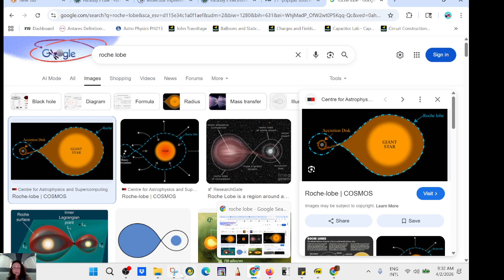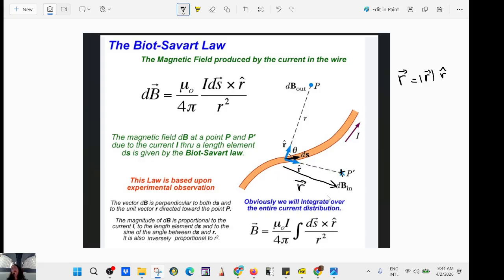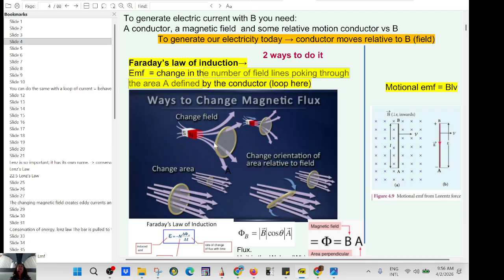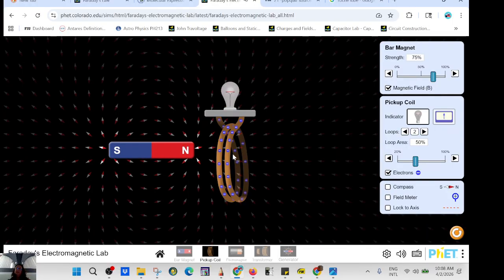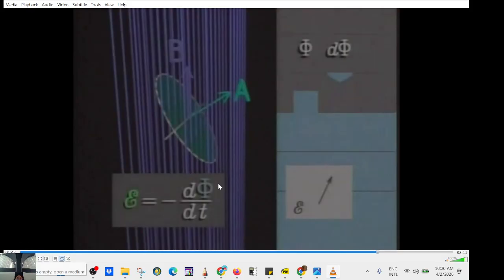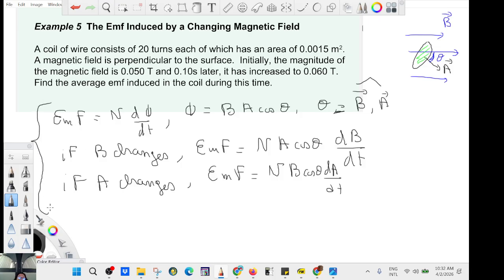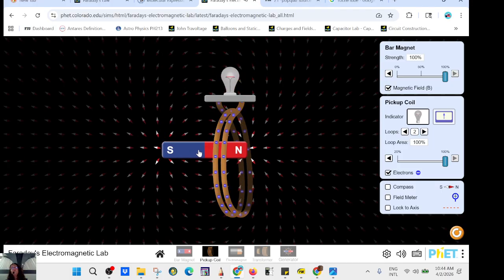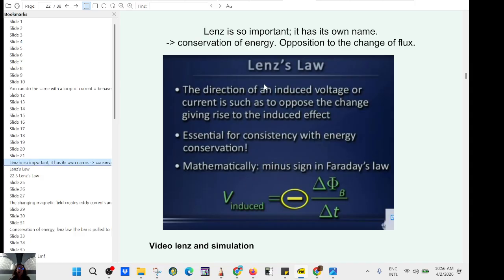4_2_26 PHY2049 Electromagnetic induction I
Review Amperes law/ Review Biot-Savart. Faraday's law of induction. Concepts and some numerical examples. Lenz law